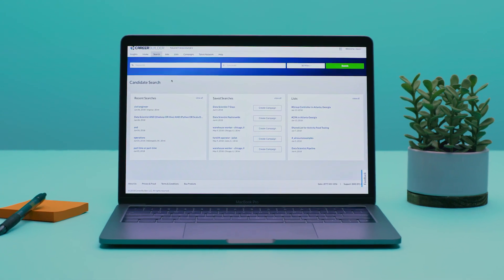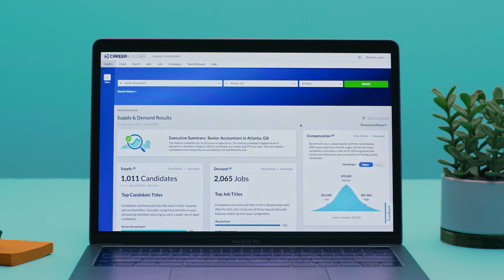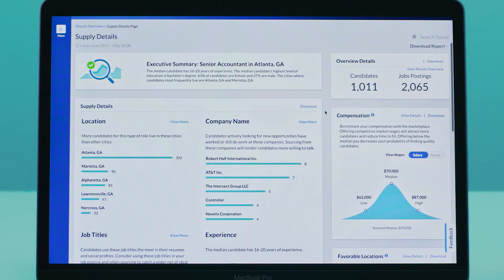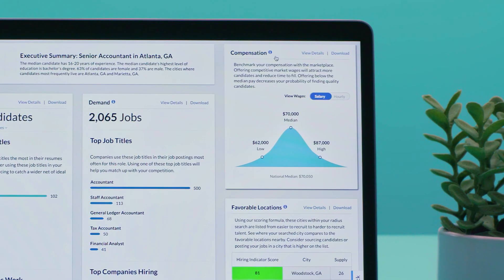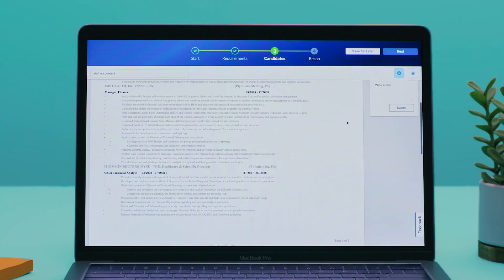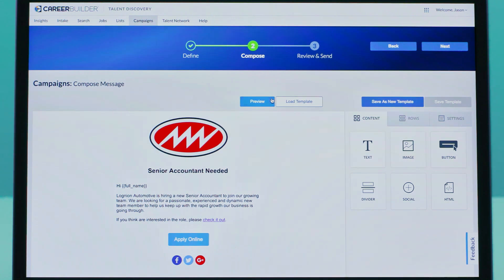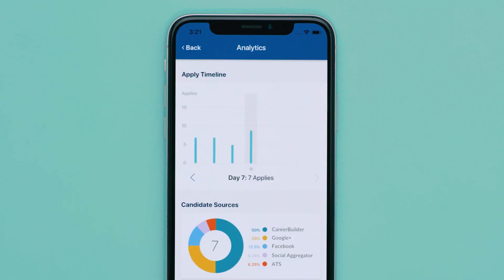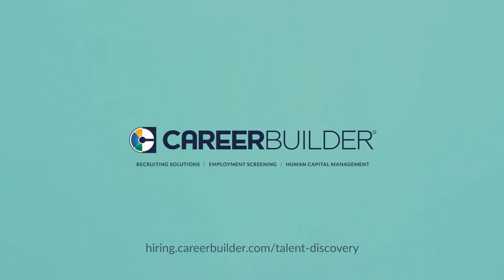Talent Discovery Platform and Companion App